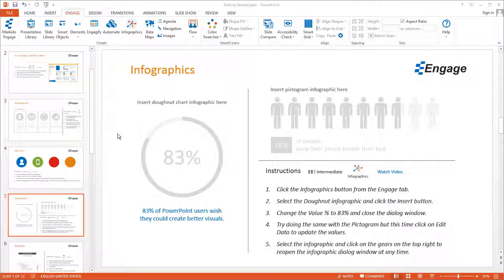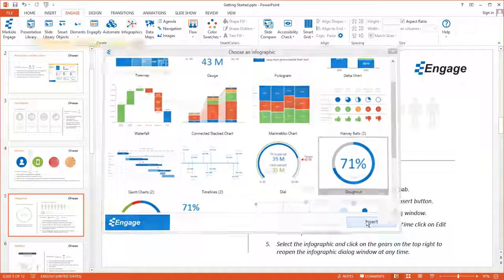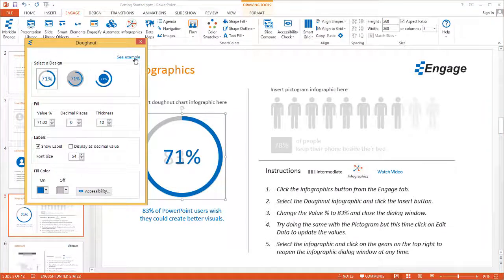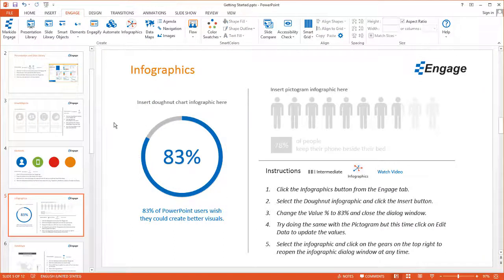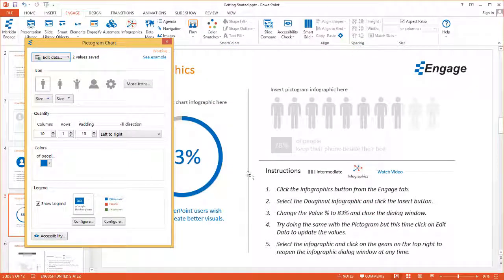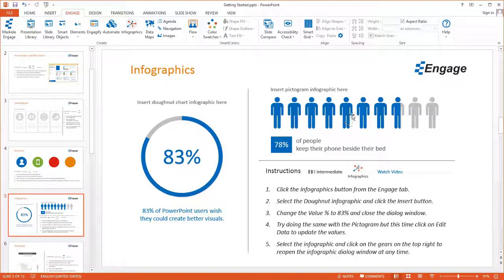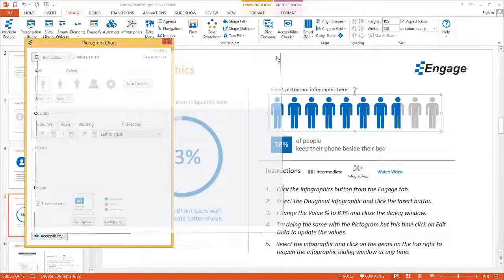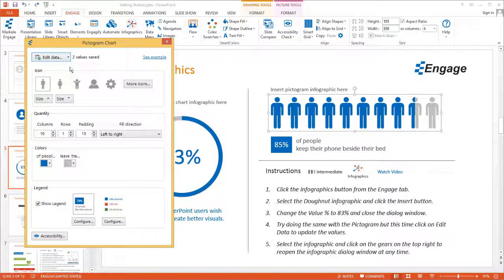Infographics - Getting Started with the Engage PowerPoint add-in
Add engaging design elements to your presentations.
Drag and drop hundreds of built-in design elements onto any slide.